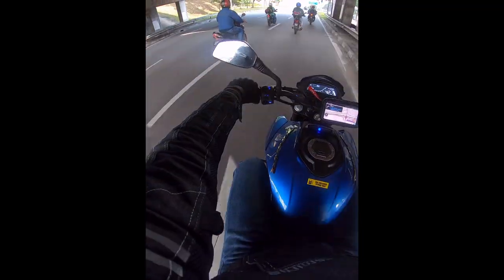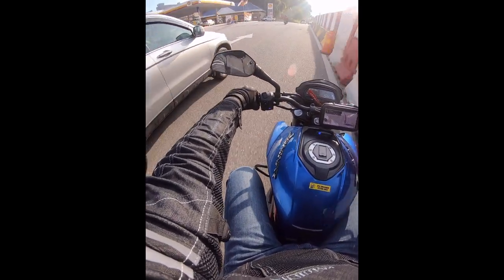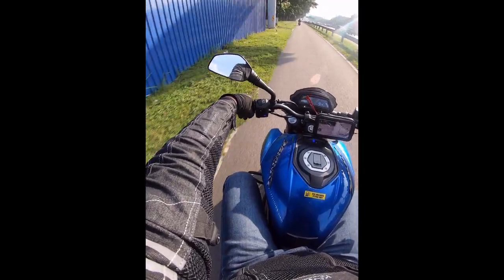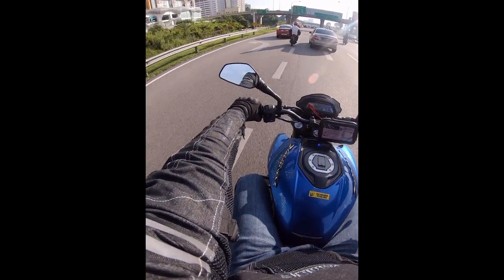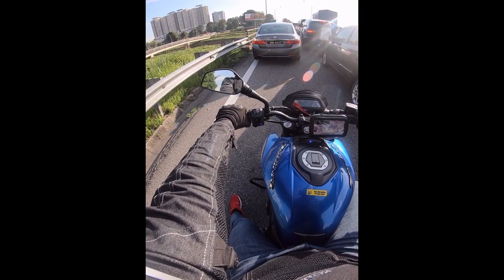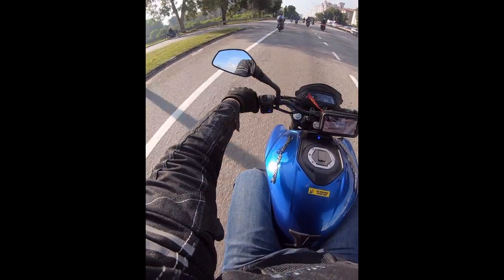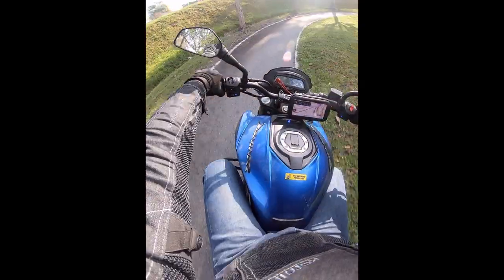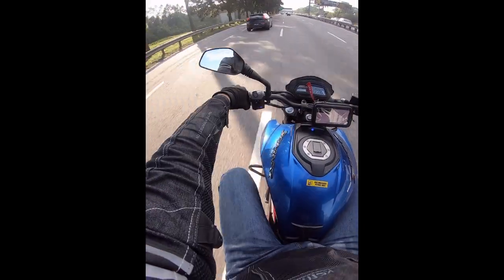Modenas Dominar 400, Break in period, First Vlog, LMSEE Channel Debut!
First ride on my 1 month old Modenas Dominar 400, talked about break in period, and the future of this channel

Break in period - 2:30